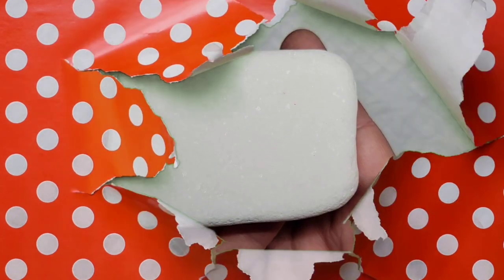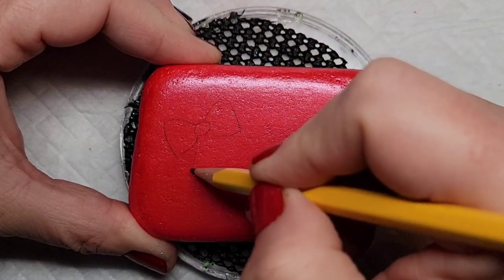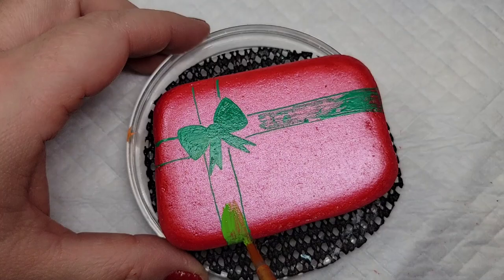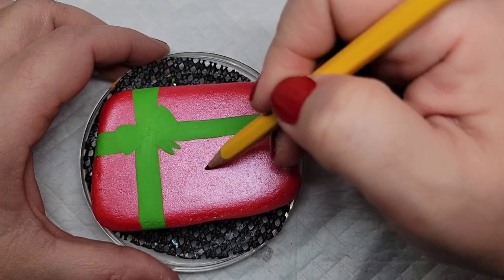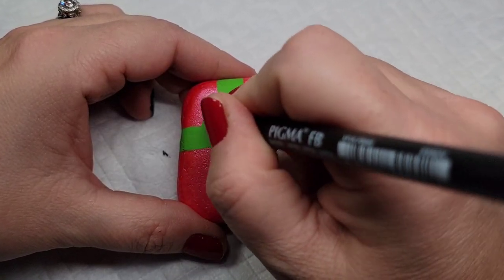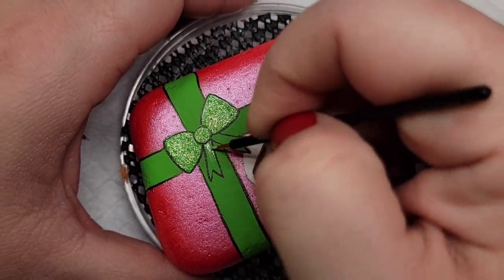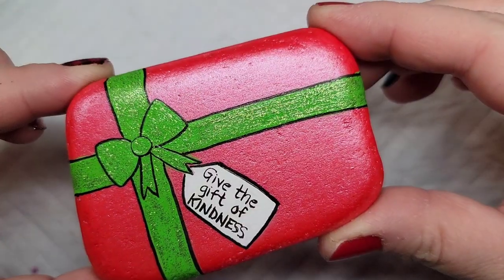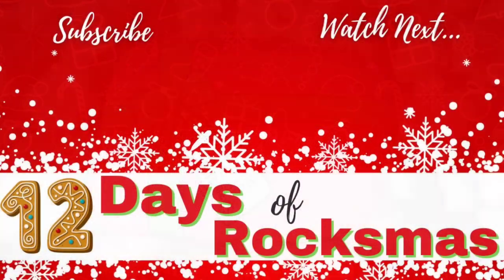Rock Painting The Gift of Kindness ❤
On the 5th Day of Rocksmas, I'm giving you the gift of kindness!  🎅Don't forget to check out the 6th Day of Rocksmas

The gift of kindness is exactly what kindness rocks are all about in the most literal sense!  This little present was one of the most fun rocks I've ever done!  It helped to have a rectangular rock to work with, but if you put this ribbon on an oval or round rock, it would still be total recognizable and adorable!  This design is easy, fun, and it packs a punch of kindness...can you imagine a little one finding it out in the wild?  What other color combinations would you try with this one?  The possibilities are kind of endless!  Happy Painting!

Time Stamps for Rock Painting The Gift of Kindness ❤:
0:00 What to do with a rectangular rock...
0:44 Adding Color to the Bow
2:00 When You Have to Give Up on a Paint Pen
2:52 Adding the Gift Tag
3:14 Adding Details to the Ribbon
3:53 Finishing the Gift Tag